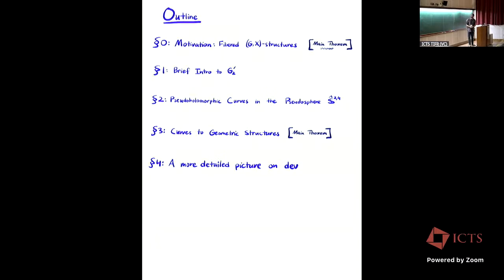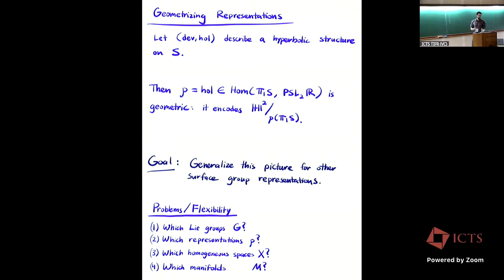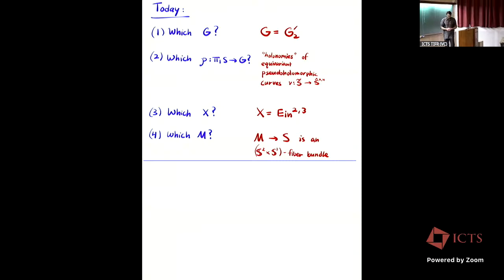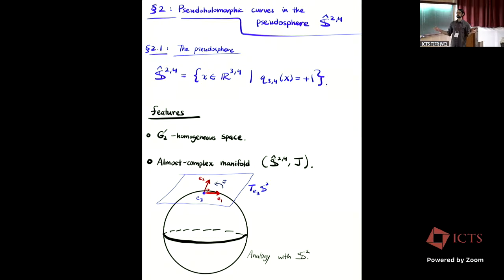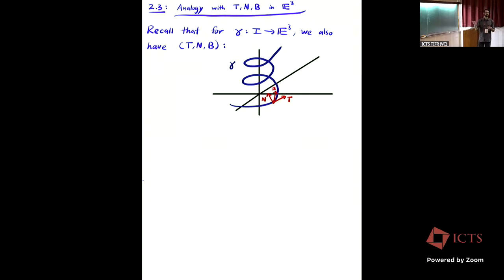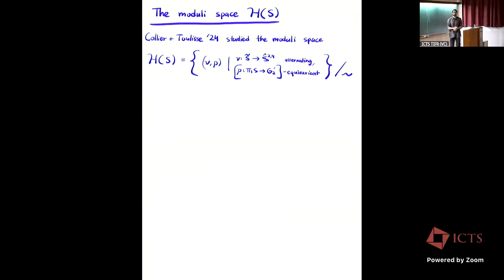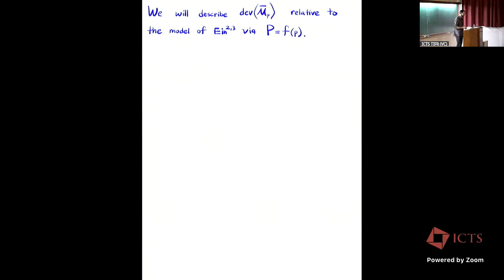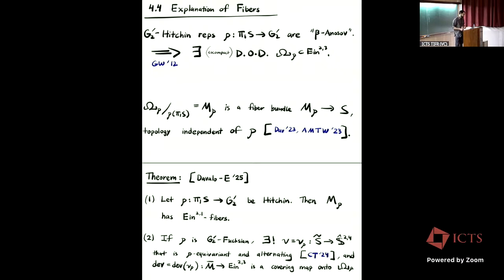G′ 2 -Geometry: Pseudoholomorphic Curves to Geometric Structures by Parker Evans